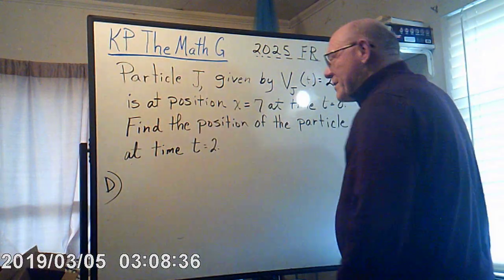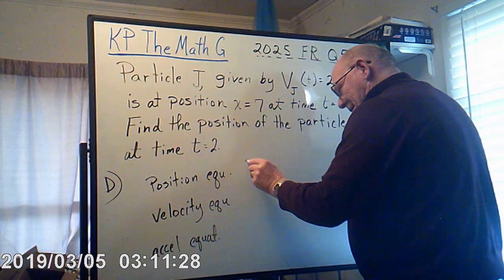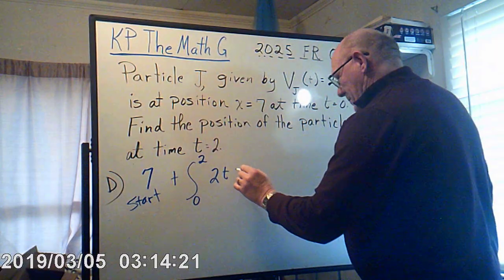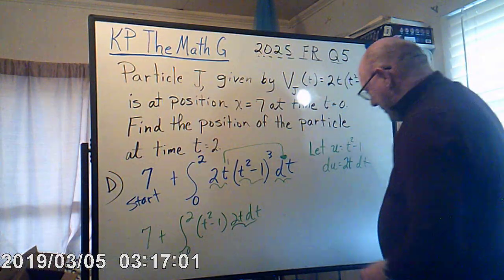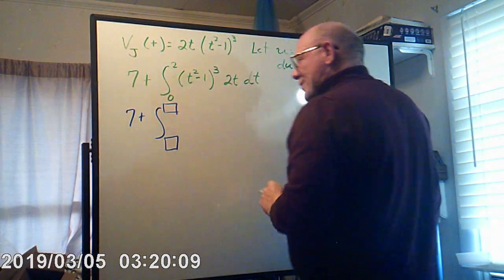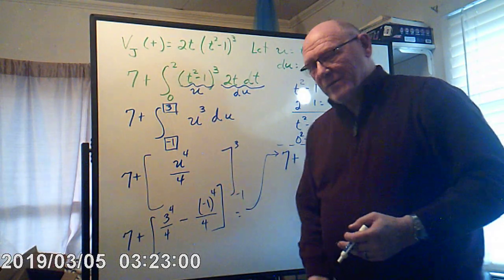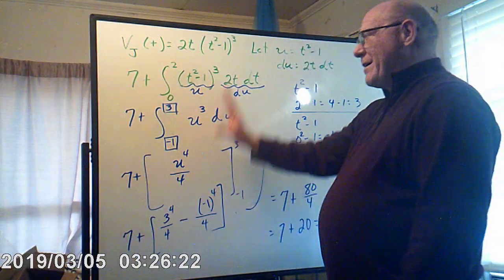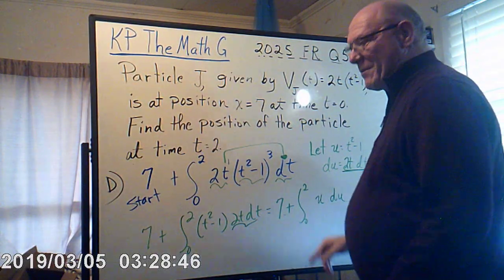AP Calculus AB Free Response Question 5 Part D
In this video, we discussed converting a velocity equation into a position equation.  At time t = 0, the position of the particle was at x = 7.  We had to find the position of the particle at time t = 2.